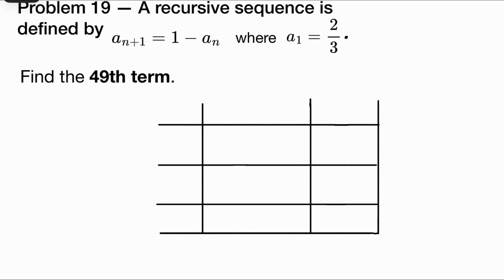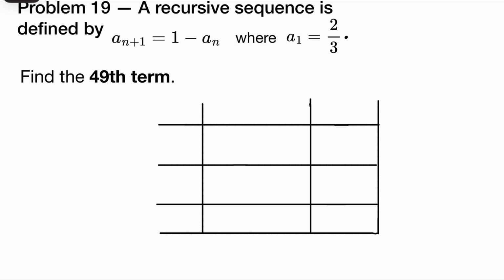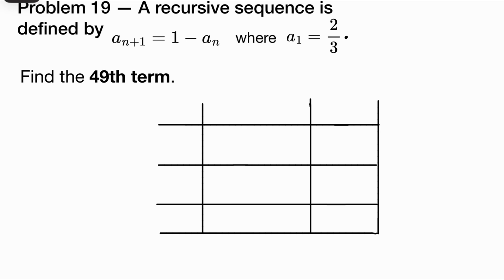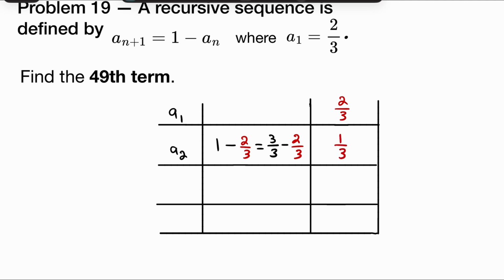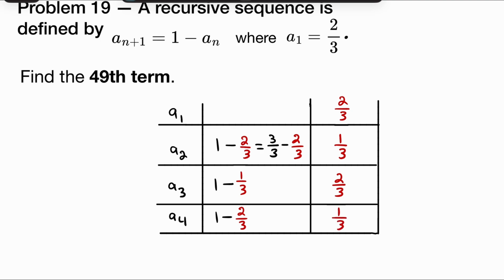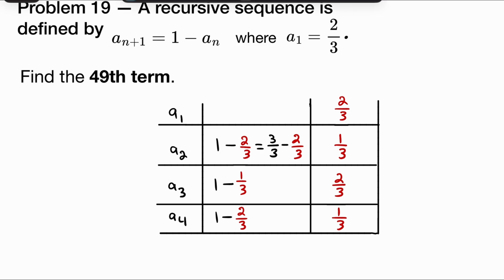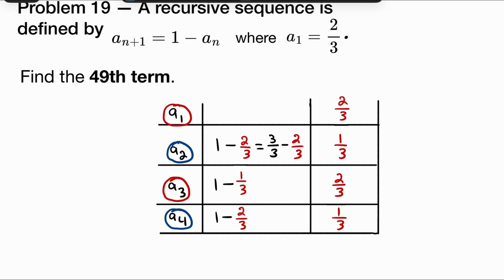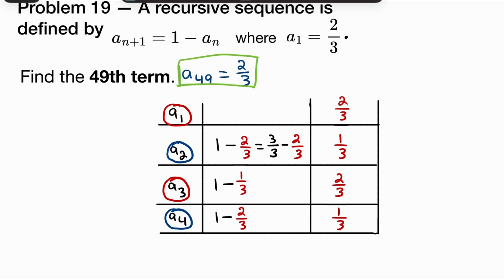Recursive Sequences Explained — Find a₄₉ from a₁ = 2/3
Learn how to evaluate recursive sequences step-by-step!
In this lesson, we’re given:
a₁ = 2/3
aₙ₊₁ = 1 − aₙ
Find a₄₉

Recursive formulas show how each term depends on the term before it. That means we don’t jump straight to term 49; we look for a repeating pattern. Once we notice how the values alternate, finding a₄₉ becomes quick and simple.

This is a great introduction to recursion for Algebra 2 and Pre-Calculus students, and a perfect skill for sequences, limits, and series units.

📌 What you’ll learn:
• How recursive sequences behave
• How to find later terms without listing all of them
• Why odd and even term numbers matter
• How to spot patterns quickly and confidently